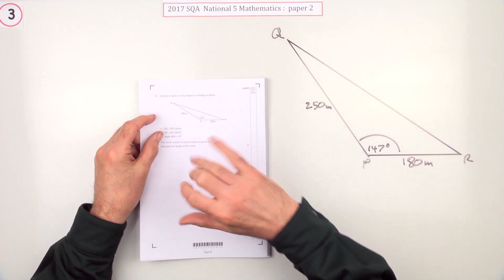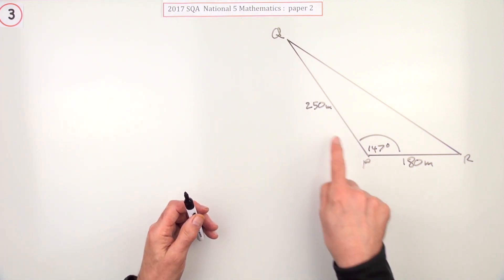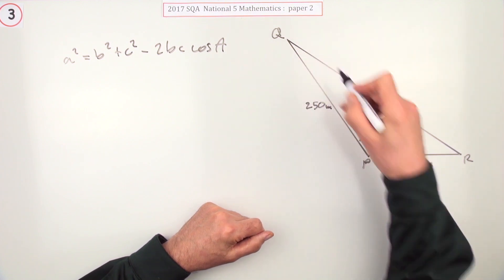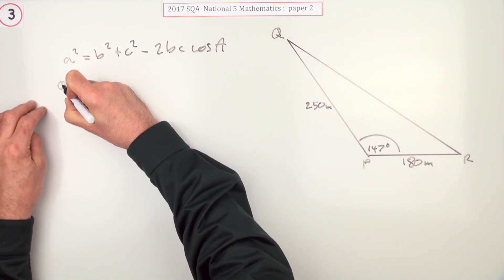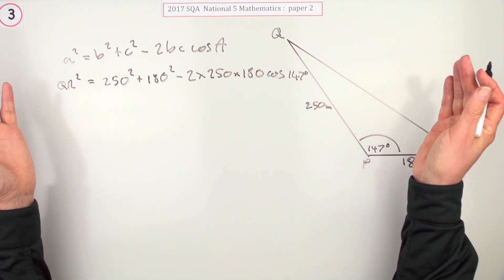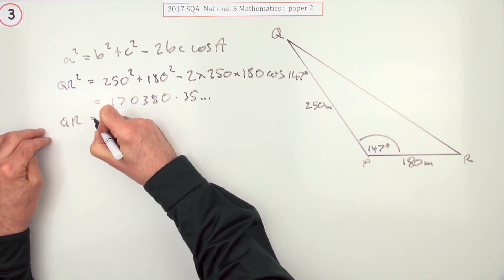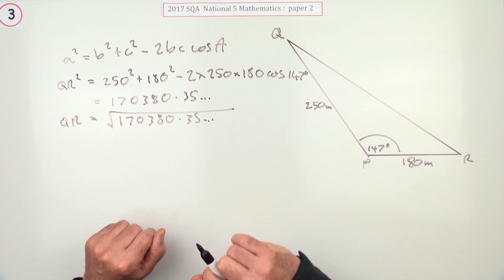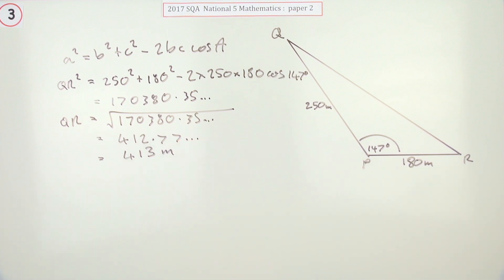2017 SQA National 5 Mathematics paper 2 No. 3